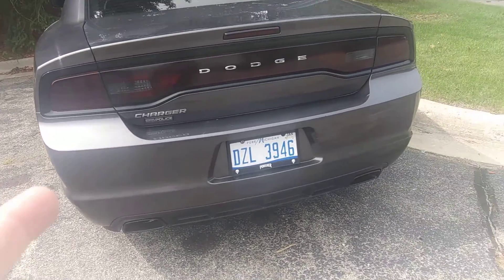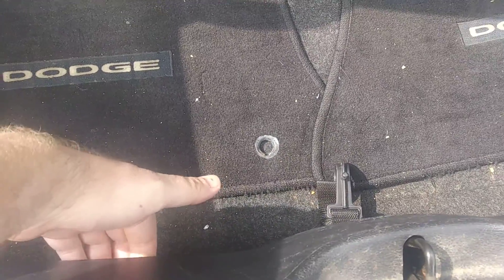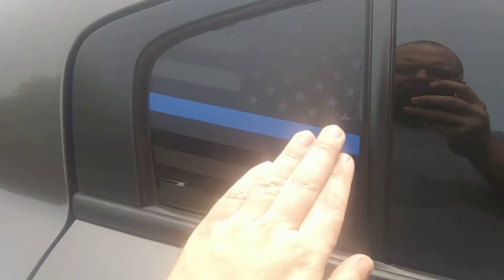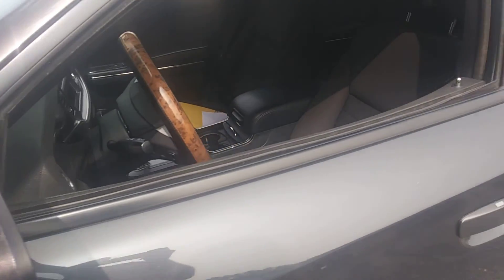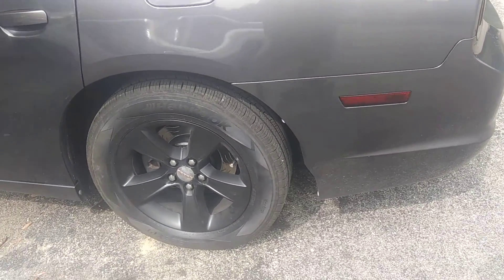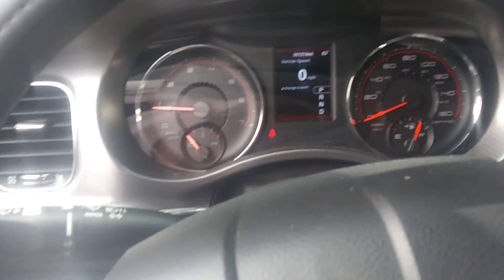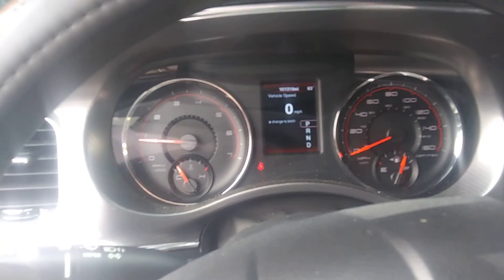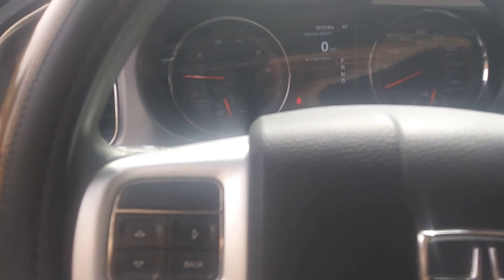taillight tint and window decals